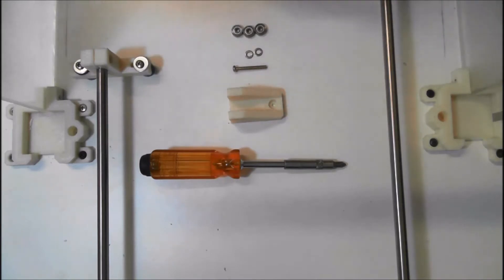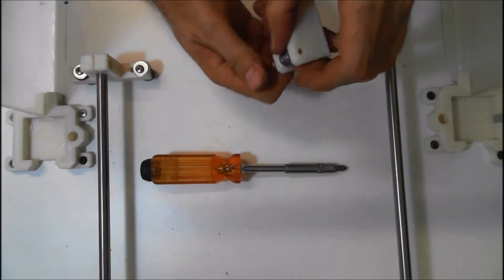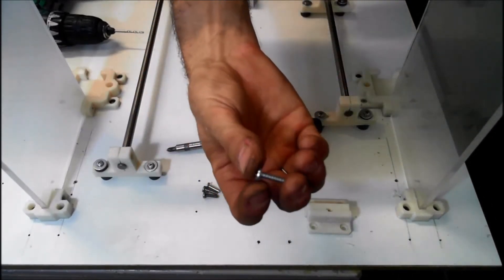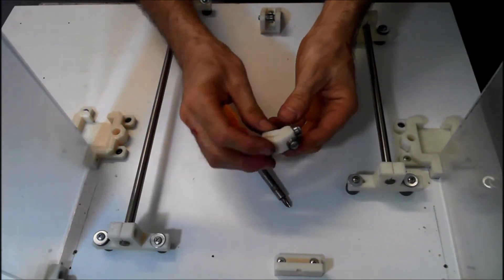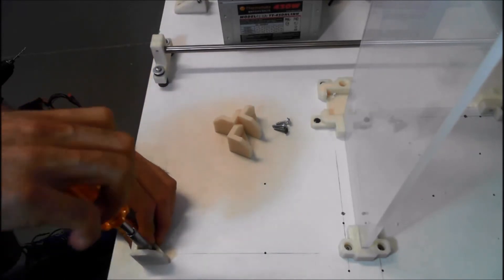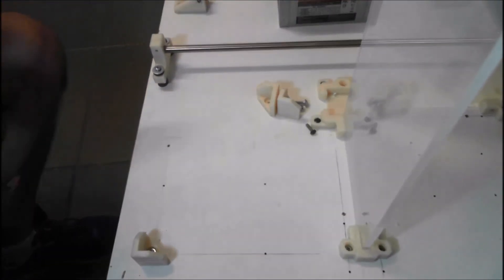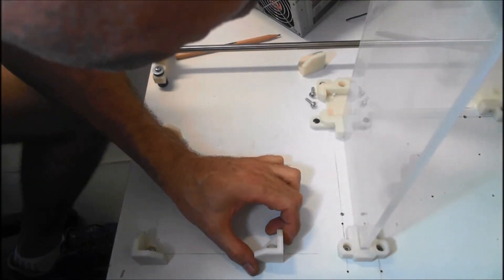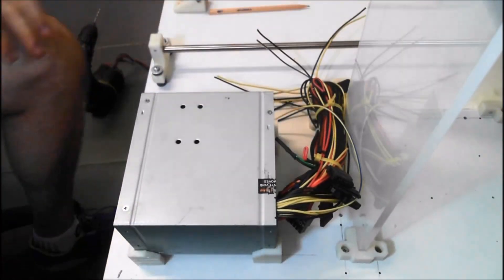$65 3D Printer made from recycled electronic waste - Build sequence 04 - Base and frame assembly